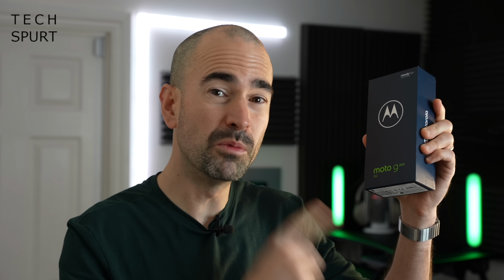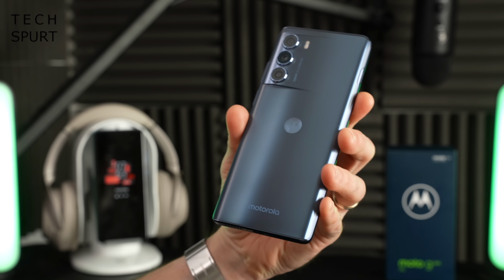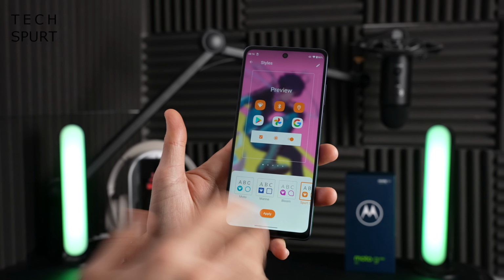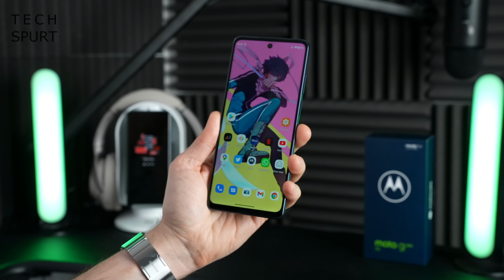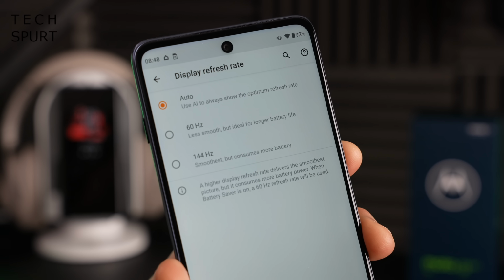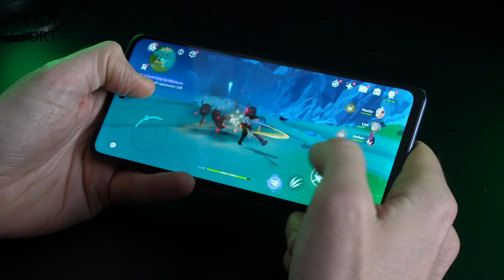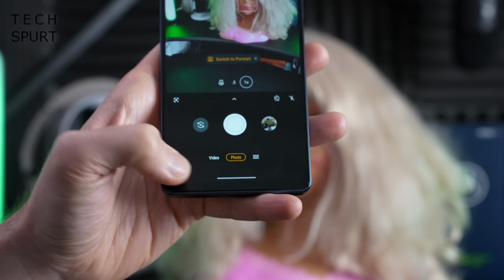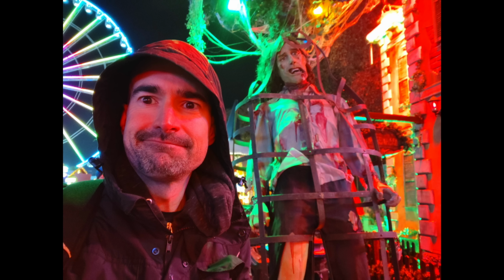Motorola Moto G200 5G | Unboxing & Full Tour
Unboxing Motorola's Moto G200 5G, with a hands-on tour of the best features, gaming test with Genshin Impact, camera samples and more. My full review of the Motorola Moto G200 will land next week but here's a taste of the specs, software, speed and other bits of this super-powered mid-range Android phone.

The big whoop of this smartphone is undoubtedly the Snapdragon 888 Plus chipset which runs the show. Gamers will get strong returns from that, although the Moto G200 doesn't offer dedicated cooling like gaming phones.

Battery life should be good with the 5000mAh capacity cell, but I'll be covering that in my full review. As for the camera tech, so far it's impressed for night action. You have a 108MP primary sensor with 9-in-1 pixel binning, plus an ultra-wide lens and Motorola's usual bonus features.

That 6.8-inch IPS display may not match OLED rivals at this price for contrast and deep blacks. However, that cinematic aspect ratio makes for a great movie watching experience, especially with Bluetooth headphones.

Motorola Moto G200 5G Unboxing Chapters:
0:00 - Skip this bit
0:45 - What's in the box?
1:17 - Design
2:50 - Software & features
6:00 - Display & audio
8:49 - Performance & gaming test
10:00 - Connectivity & battery life
10:40 - Camera test
13:10 - Byyeeeee